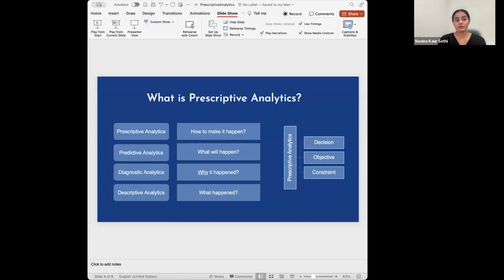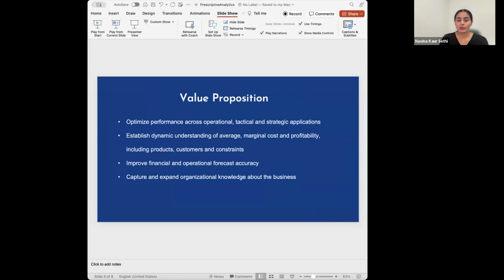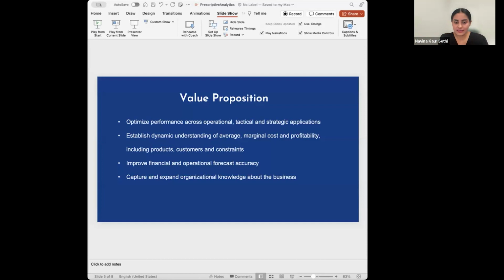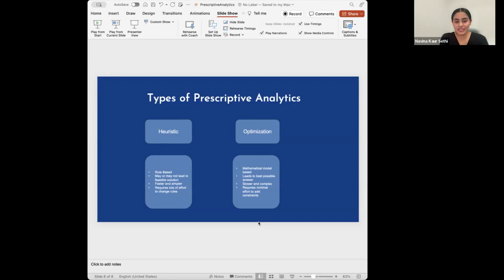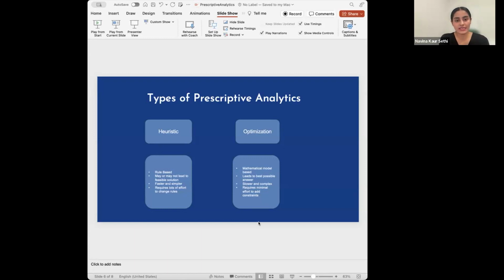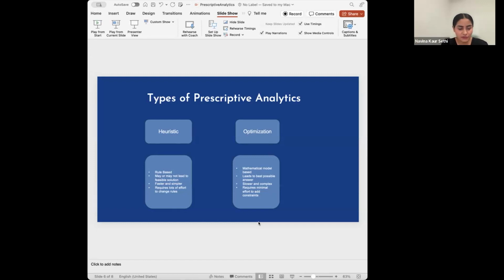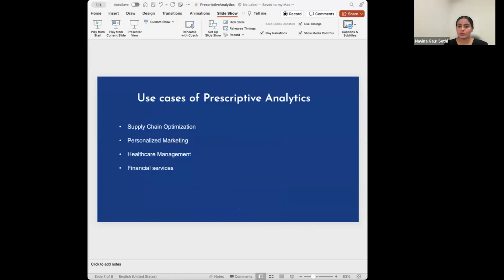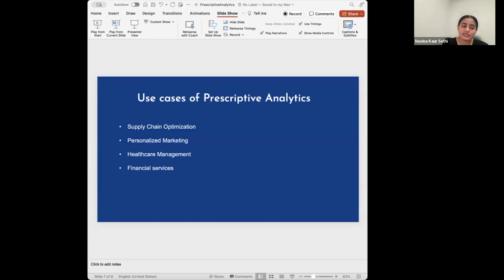SAC Lunch & Learn with Navina Kaur Sethi - Driving Business Success Through Prescriptive Analytics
The Smith Analytics Consortium Lunch and Learn Series welcomes Navina Kaur Sethi to discuss Driving Business Success Through Prescriptive Analytics.

Navina is a Senior Data Scientist at Walmart based in Texas, is known for her adeptness in crafting innovative data-driven solutions. With a Master's degree in Information Systems from the University of Maryland, Navina possesses a formidable skill set spanning Python, R, SQL, Tableau and diverse data science libraries. Her tenure at Walmart, where she optimizes shelf space, highlights her knack for delivering streamlined, user-centric solutions. Driven by a passion for continuous growth and a proven track record of success, Navina is poised to drive impactful change wherever her expertise is applied.